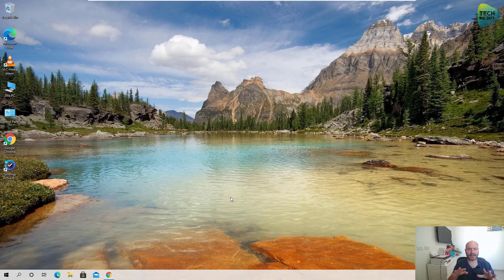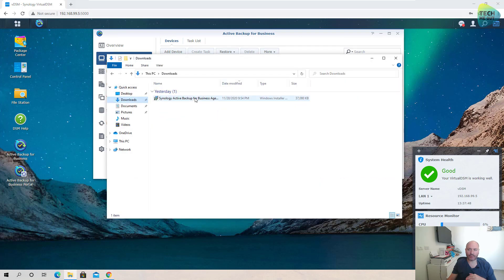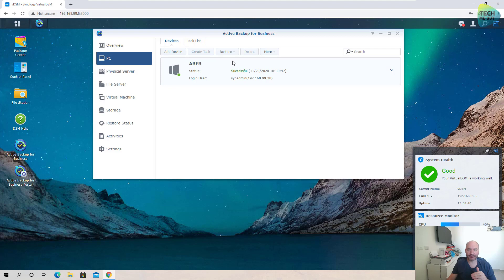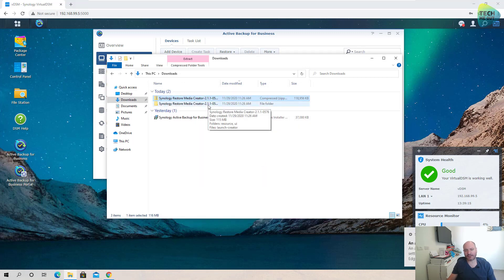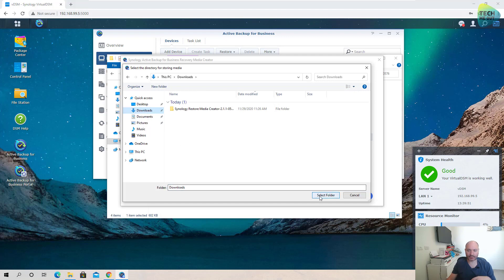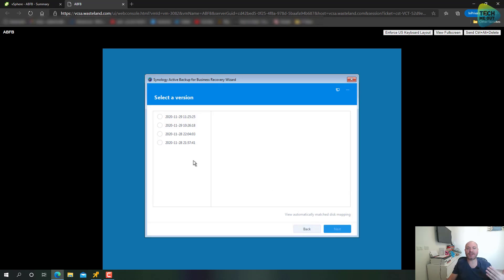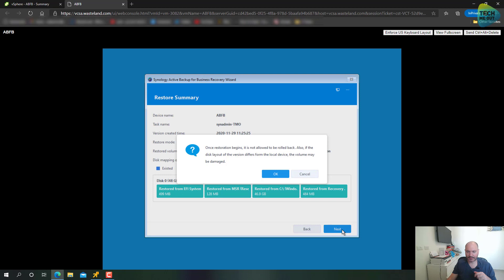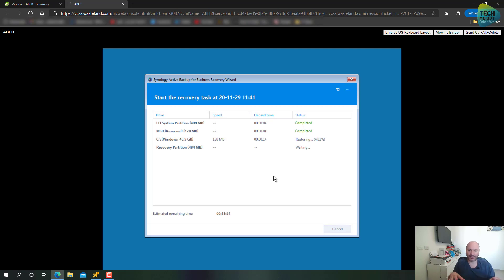Synology Active Backup for Business Bare Metal Restore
Synology Active Backup for Business offers plenty of backup and restore options. in this video we will focus on the bare metal PC restore.

In a nut shell, a bare metal restore is relevant in edge cases where our computer hard drive has crashed. in this case, Synology active backup for business has our back.

after connecting a PC to the Active backup for business suite and performing a backup, all we have to do in advance in order to be prepared to do a bare metal restore, is to pre-create the recovery media.

Synology Active Backup for Business will take the backup we have done for our PC and apply it to the blank hard drive. once the process is complete we will have our computer exactly the way it was at the time of the last backup.

Video Index:
0:00 Intro
2:38 Backup PC Reminder
3:45 Create a Recovery Media
10:10 Simulate Hard Drive Crash in VMware
10:55 Add New Hard Drive and Mount the Recovery ISO
11:45 Start the Recovery Process
15:20 Launch the Recovered PC
16:55 Summary